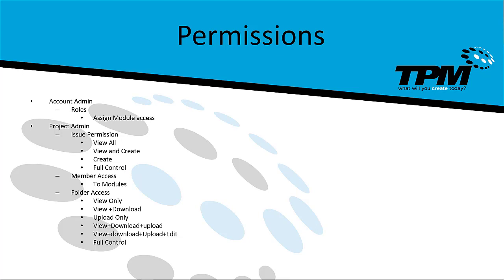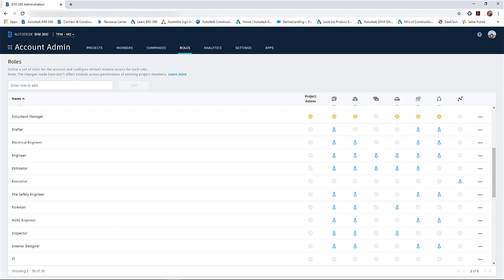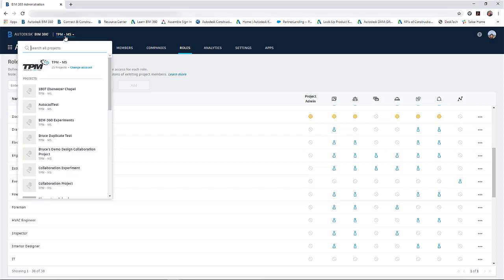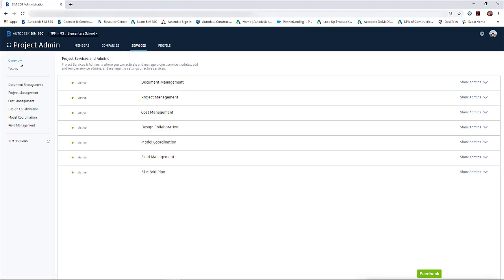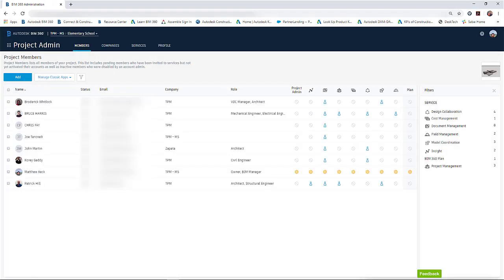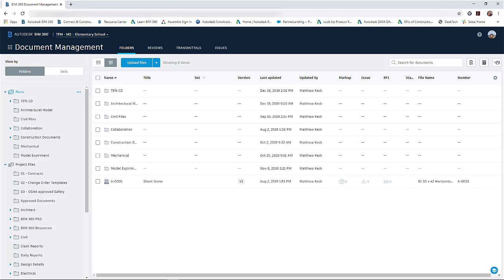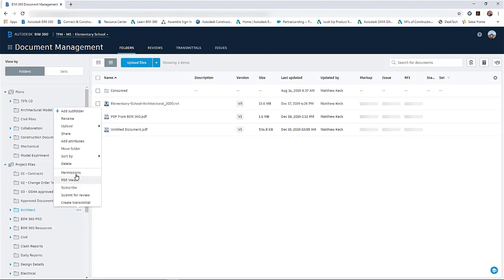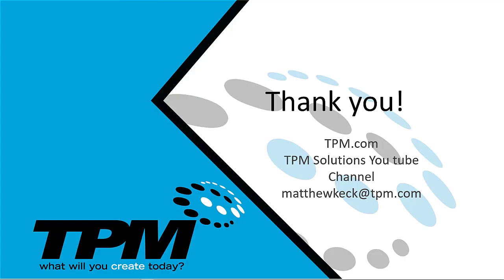BIM 360 Security and Permissions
In this week's tech video, TPM's Technical Solutions Consultant, Matthew Keck, discusses security protocols and folder control in Autodesk's BIM 360.